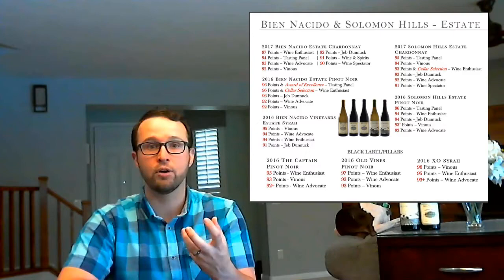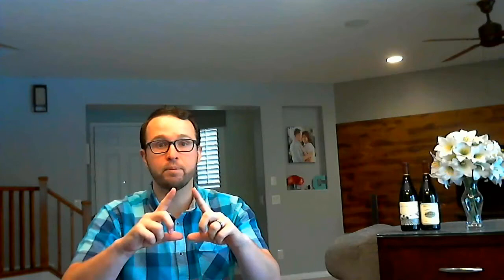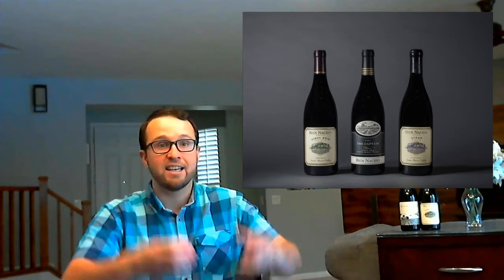HOW DO THEY TASTE!? The Reserve Wines of Bien Nacido Estate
The vines grow in a very cold spot of Santa Maria Valley AVA on entirely beach sand soils. Since the climate is so cold, the wines are often considered the best examples of Burgundian style in the United States. They consistently receive rave reviews from press like Vinous, Wine Enthusiast, Jeb Dunnuck and Wine Advocate.

The Estate Wines of Bien Nacido & Solomon Hills are always naturally fermented, and the chardonnays only sees about 20% new oak, while the Pinot Noir has slightly more at 33%. We always use 100% French Oak from Meursault, from a small barrel producer called Damy.

While the wines remain fresh and bright, they do see 100% malolactic fermentation and have a softer creamier body. The wines are never fined or filtered, and in most vintages, less than 300 cases of each wine are made.